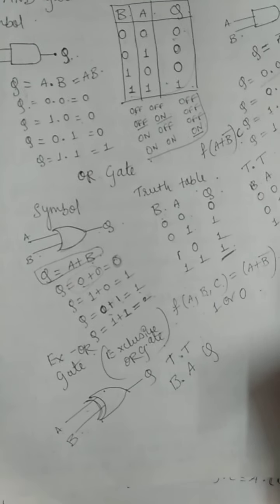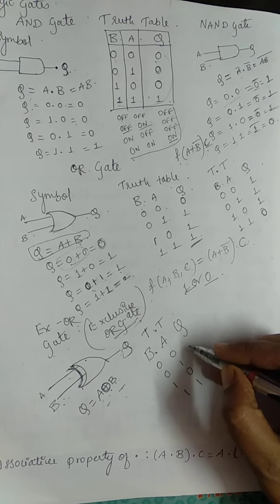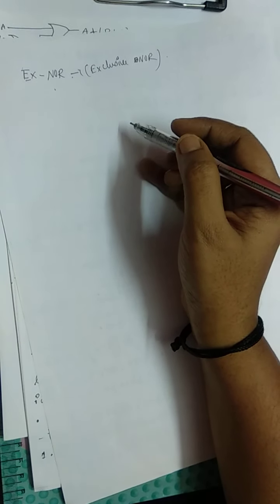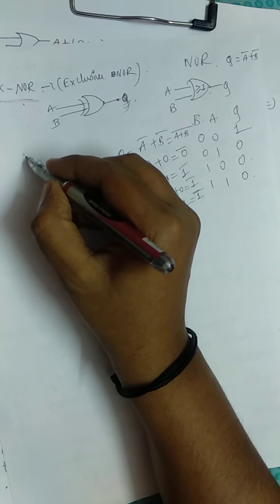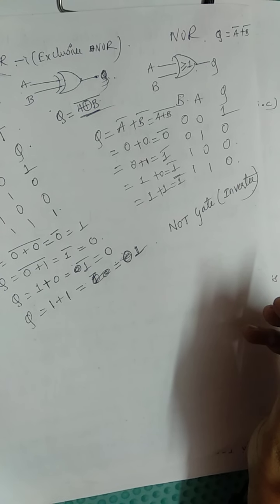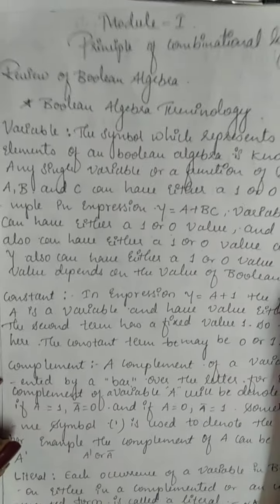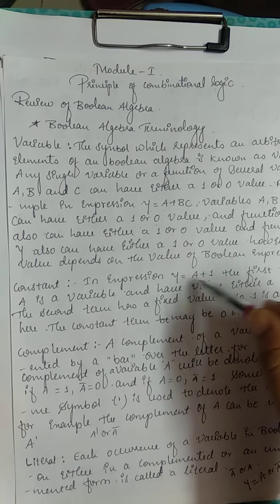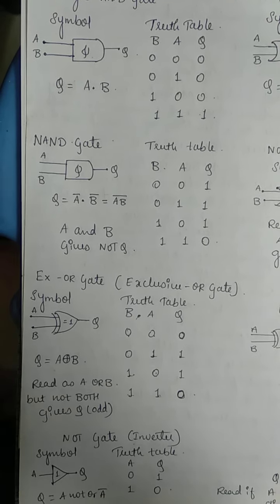Module 1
Boolean algebra